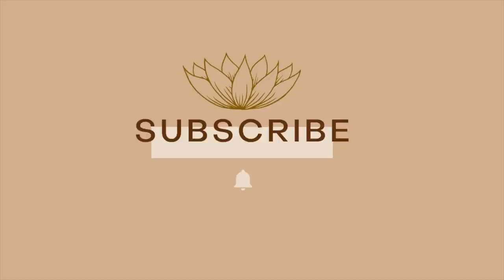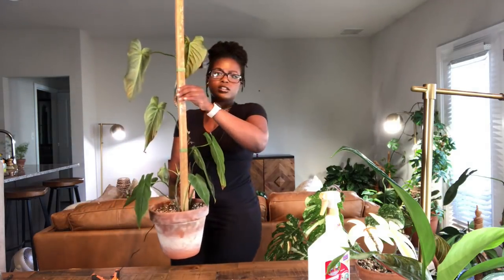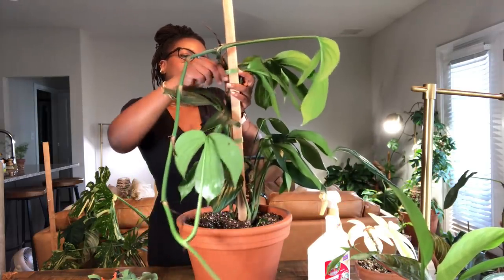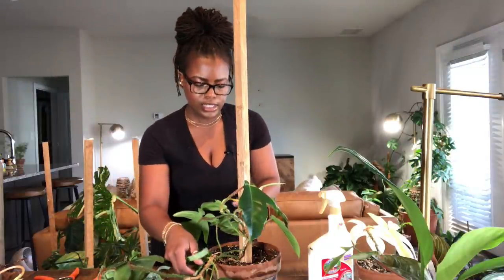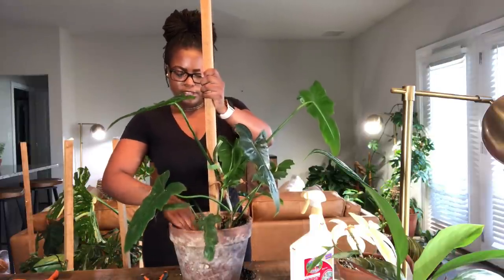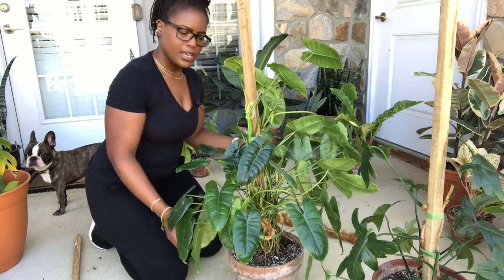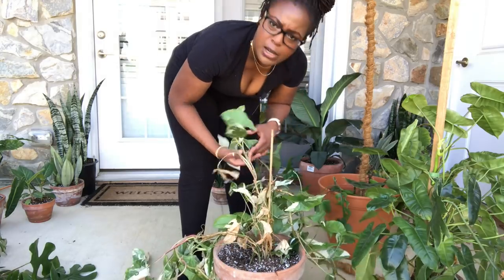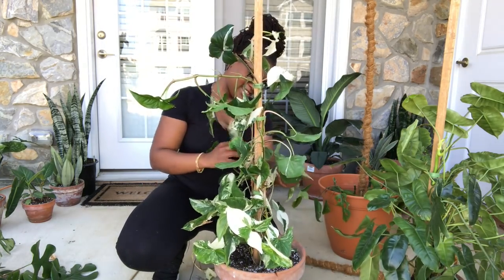Plant Transformation Series Episode 3 | Propagating and Staking Plants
Plant Transformations Series Episode 3 | Propagating and Staking Plants. In this episode of Plant Transformations, I am finally propagating my plants and giving them a much needed staking session. I have waited far too long to do this. Thank you for hanging with me as I fix up my plants. Tune into the next episode.

Soil:
Miracle gro
Black Gold
Pumice Rocks
Worm Castings

Watering Tools:
Moisture Meter
Vivosun Hygrometer

Humidifiers:
Elechomes Humidifier

Insecticide:
Mosquito Bits
Mosquito Dunks
Diatomaceous Earth

Fertilizers:
Fish Fertilizer

Growlights:
Melophy Lights currently unavailable
Vogek Lights currently unavaible but similar

Poles:
Vivosun Shears

Plant Stands:
Vivosun plant stand

Youtube Equipment:
Tripod/ Selfie Light